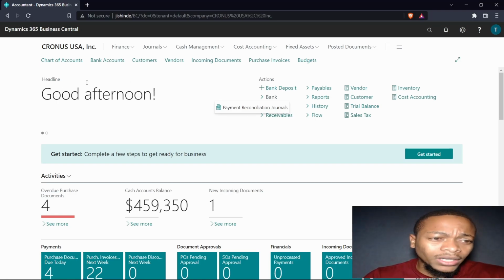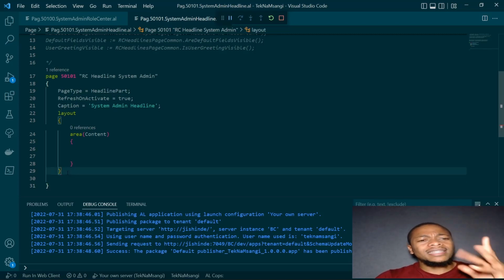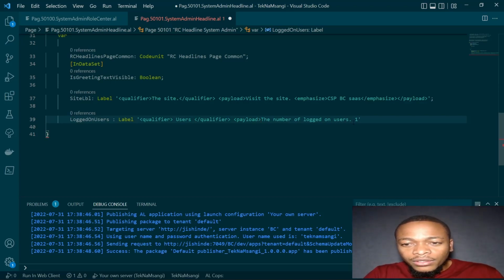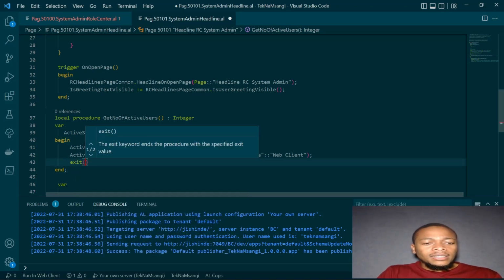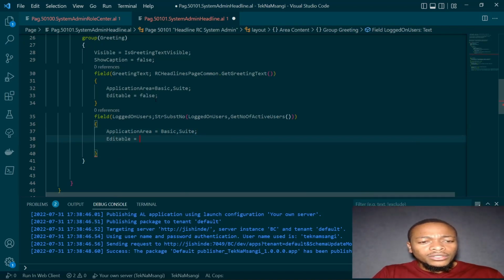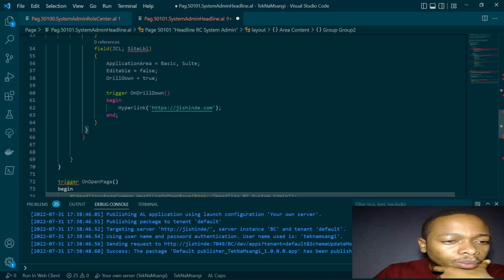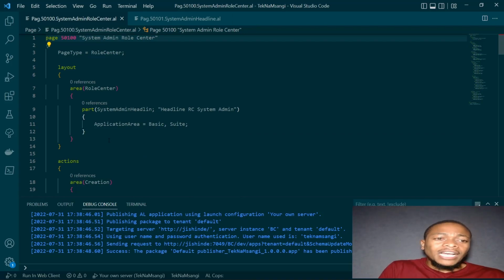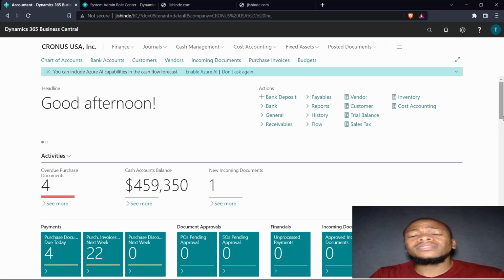Understand then create a headline & the actions links in Microsoft Dynamics 365 Business Central.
Hello Business Central folks, Let us proceed with our Role tailor series. As earlier mentioned the main aim is to help users be more productive and give them useful dashboards that are pertinent to their profile in the system.

In this video we create the Headlines which are slideshows that beautify and give the user more information and the actions which enable users to create new documents that they need most, create document workflows and view the reports that they need most for their work,
(from scratch.)

Here are the contents.

0:00 (Introduction)
0:56 (Create the headline page part)
22:57 (Create the actions of the role center page)
26:50 (Test the application)
29:00 (Conclusion)